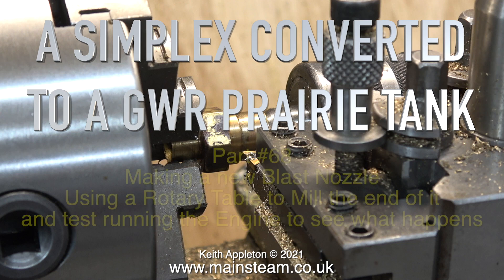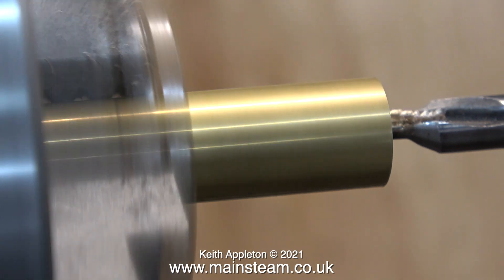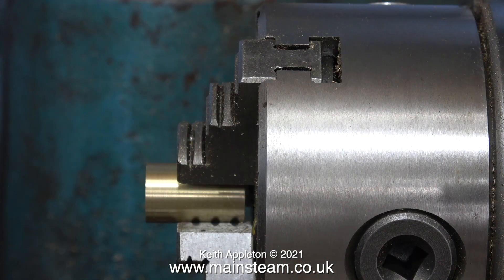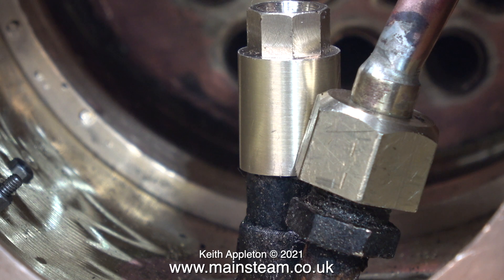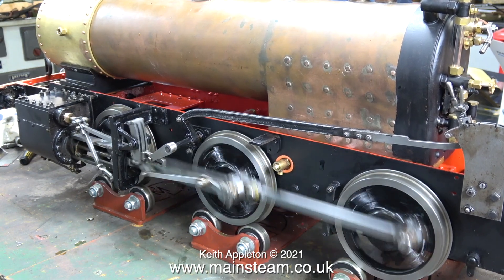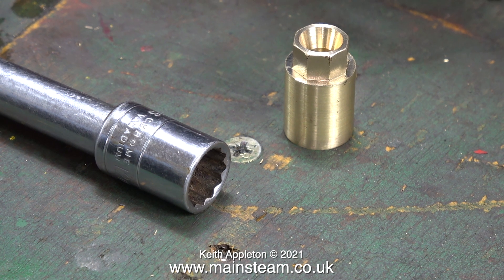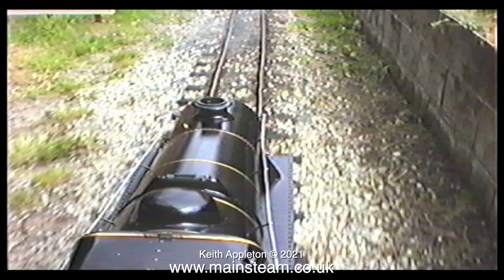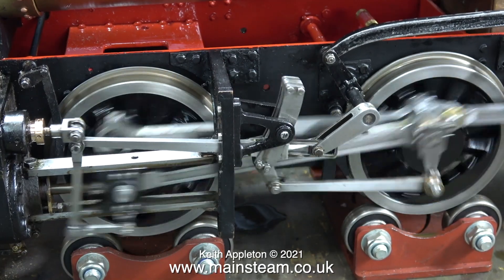SIMPLEX PRAIRIE TANK - PART #68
Simplex Prairie Tank - Part #68. Making a new Blast Nozzle using a Rotary Table to Mill the end of it and test running the Engine.